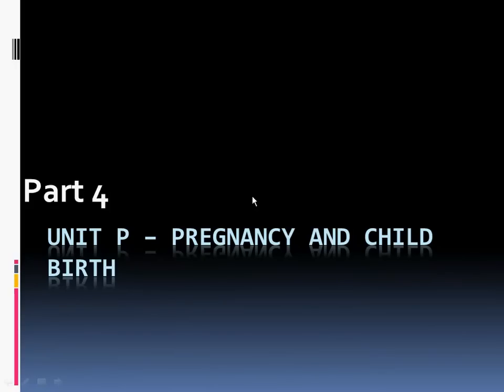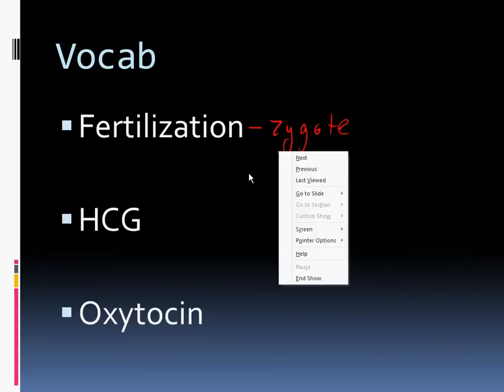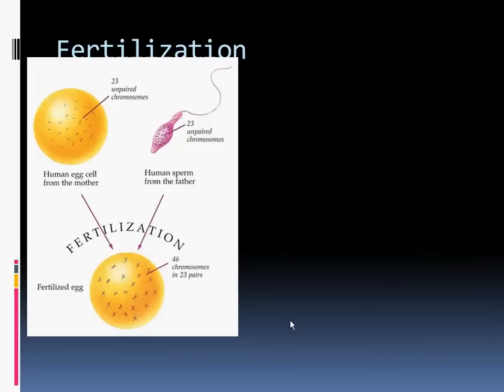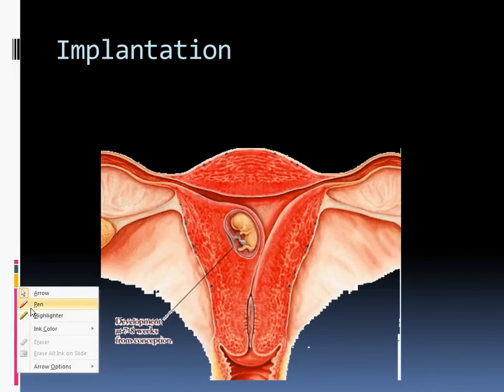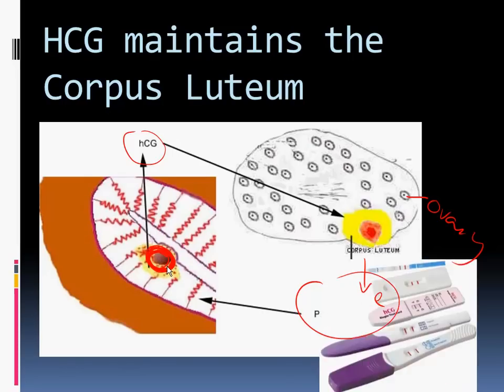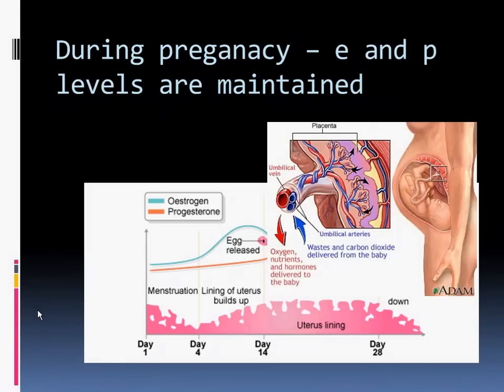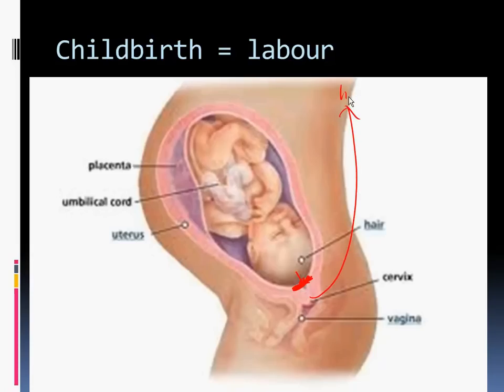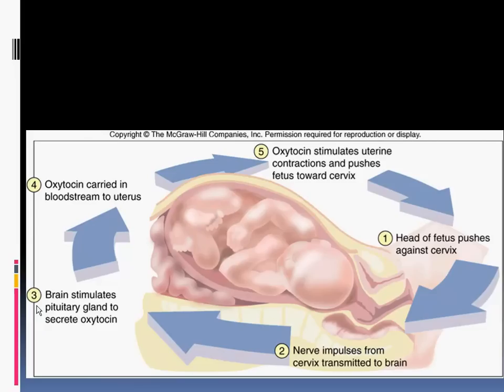Unit P - part 4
Unit P - pregnancy and childbirth